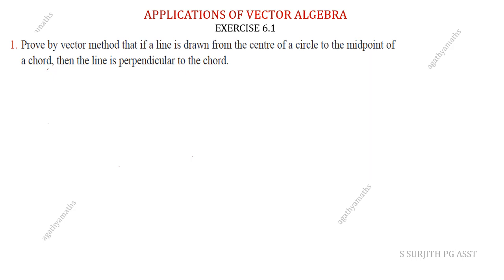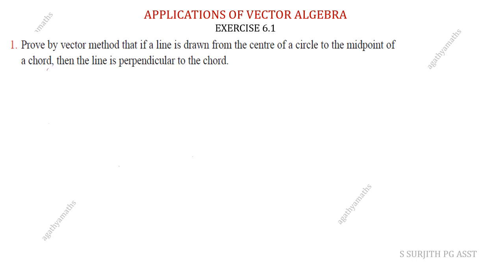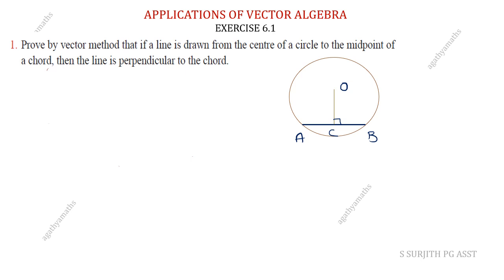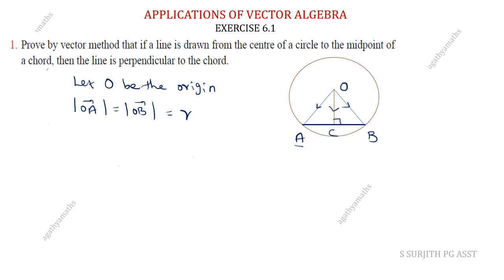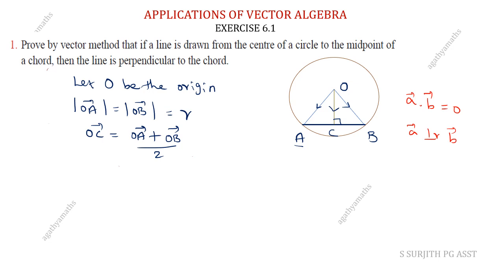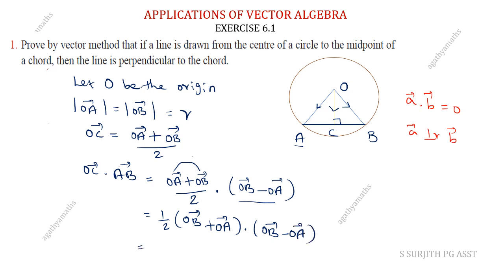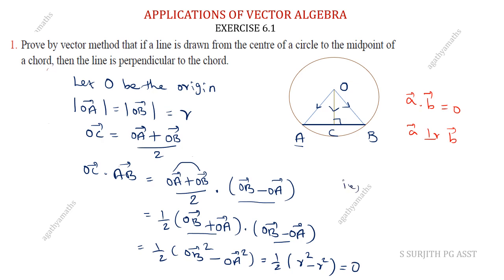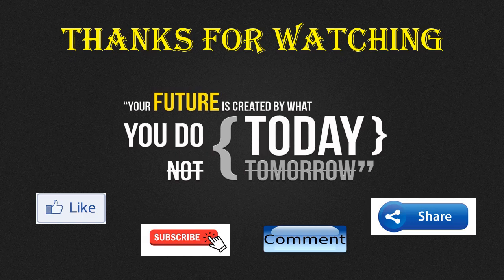EX 6.1|Q.NO.1|AIM|ENGLISH MEDIUM|SOLUTION OF TN 12TH MATHS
This is solution for APPLICATIONS OF VECTOR ALGEBRA | EX 6.1| Q.NO.1|ENGLISH MEDIUM | TAMIL MEDIUM VIDEO WILL BE UPLOADED